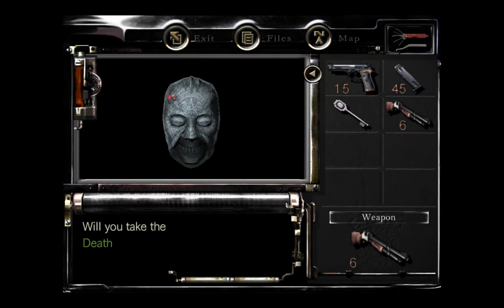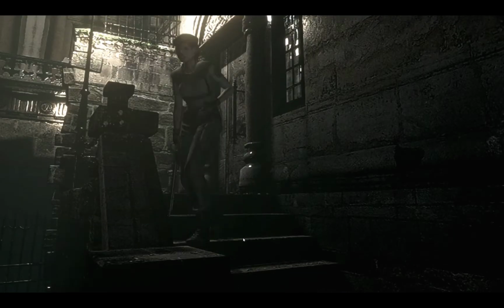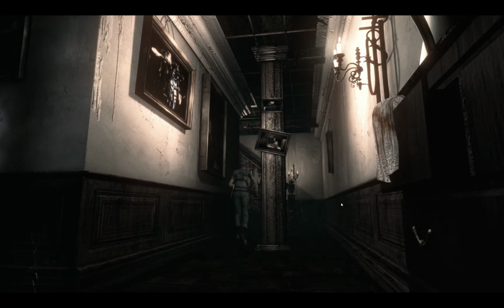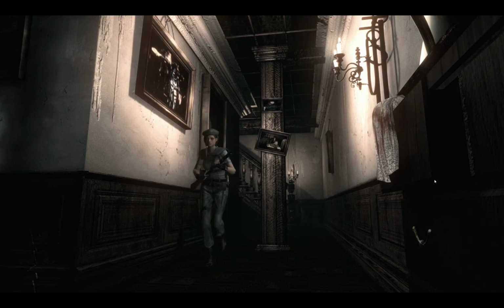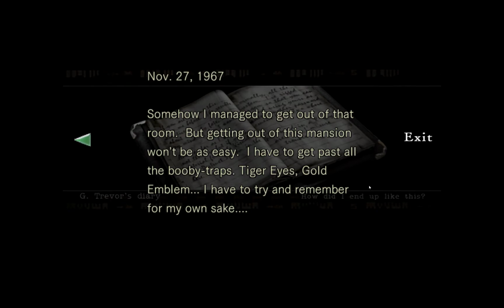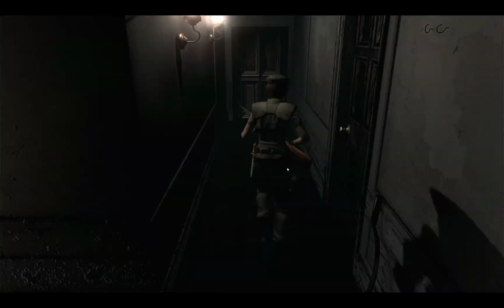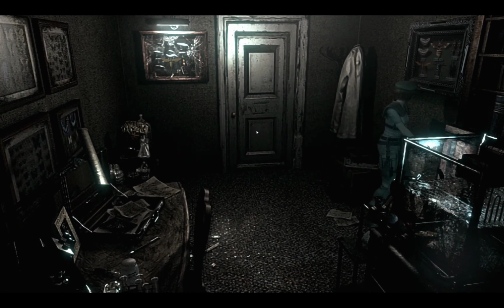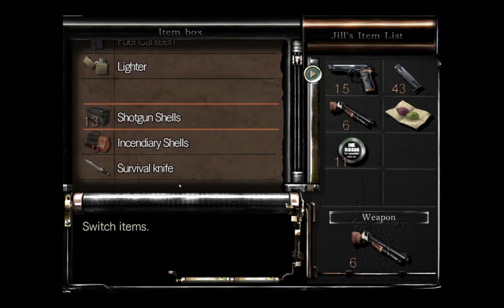Let's Play Resident Evil 1 Remake Blind Part 12 (Jill) A Facepalming Series Of Events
After looking at a walkthrough I find out what to do for the painting puzzle as well as a few other odds and ends of things. For many of these the solution is just stuff that as a new player are quite ridiculous to say the least. Making me use more resources on a few rooms but hey I am making progress.